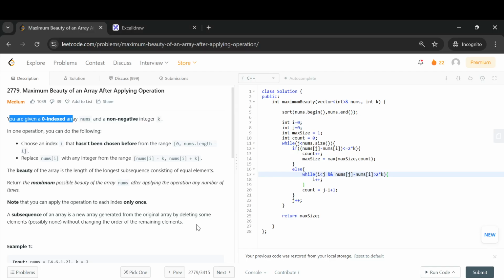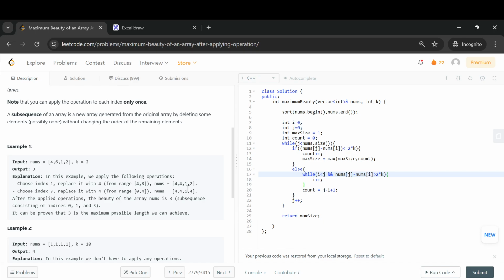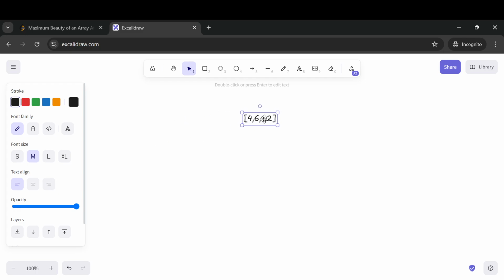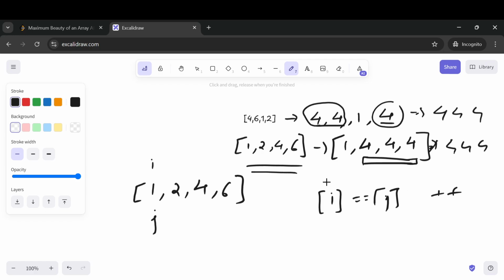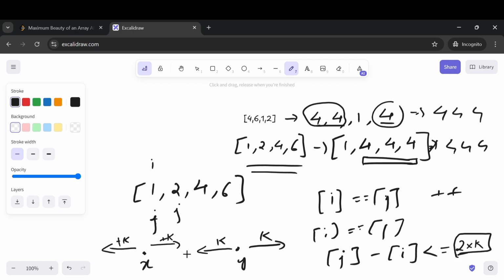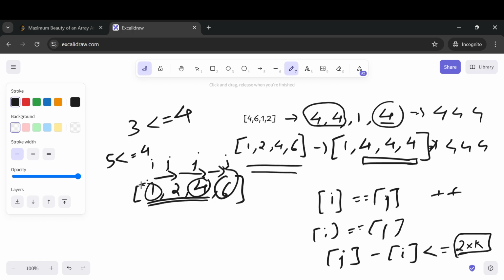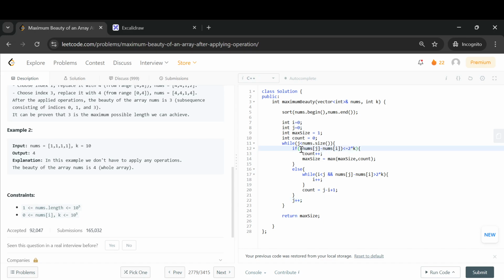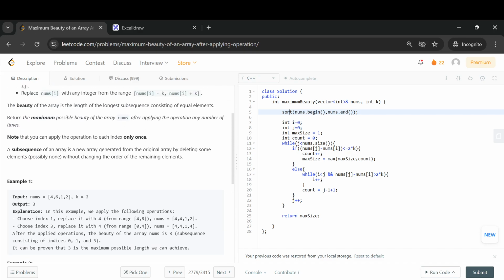Maximum Beauty of an Array After Applying Operation | Sliding Window | Intuitive | Leetcode 2779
Problem name : Maximum Beauty of an Array After Applying Operation